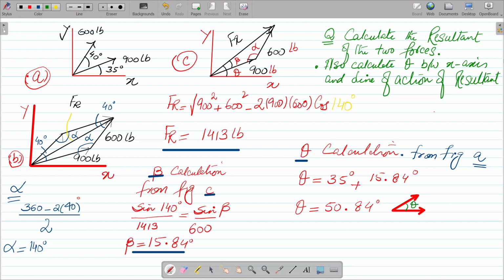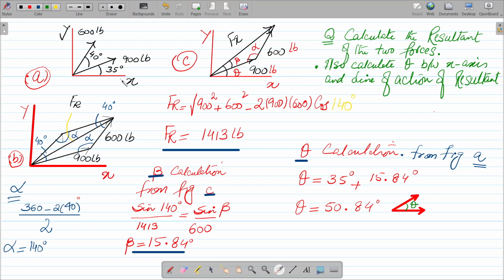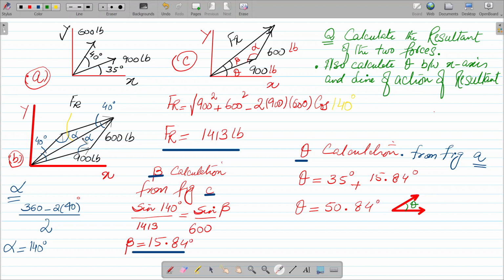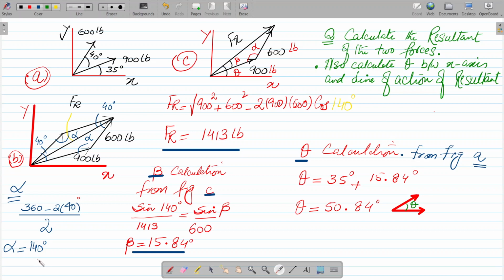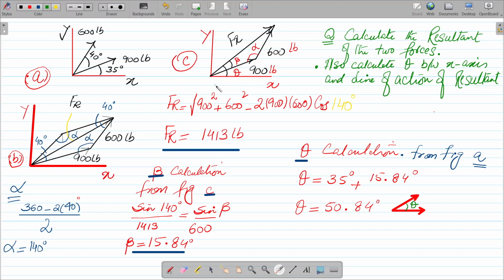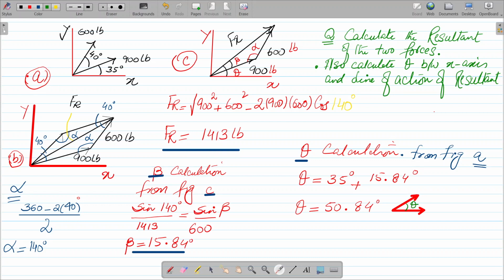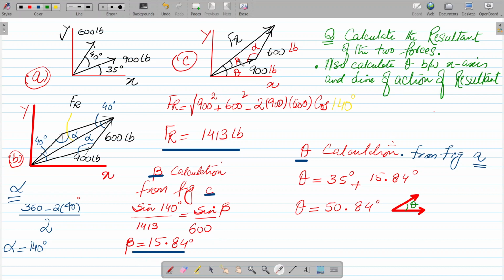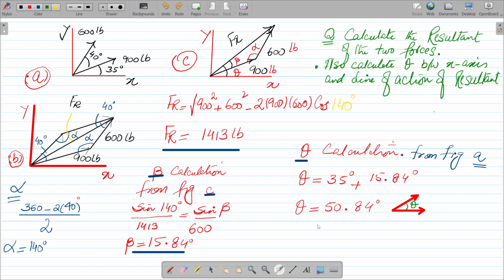How to use the Parallelogram method to find the resultant vector and its direction from x - axis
In this numerical, we calculate the resultant magnitude and direction of two coplanar concurrent vectors.